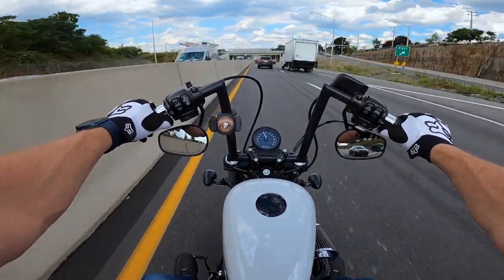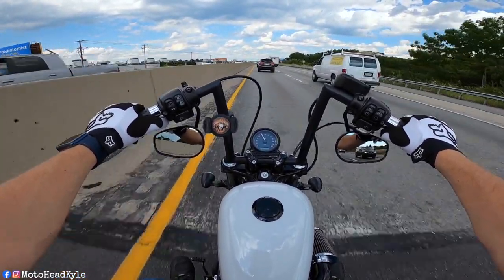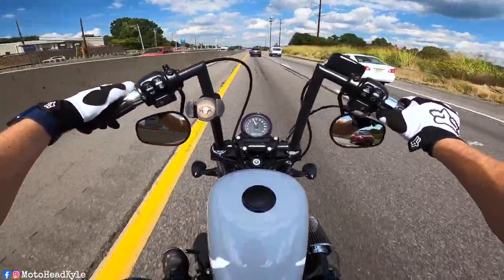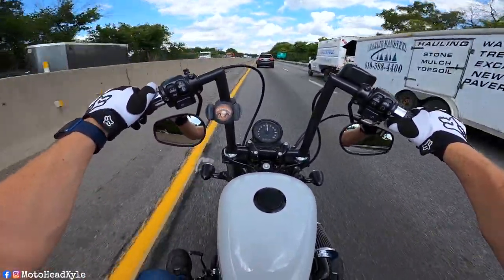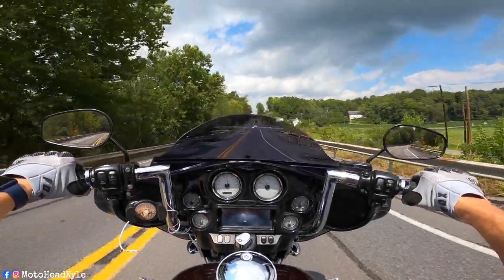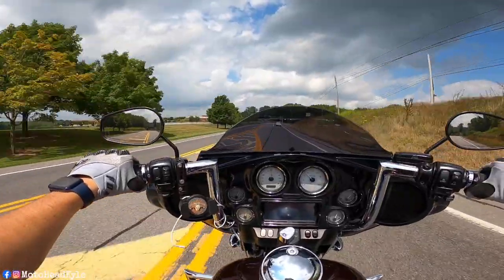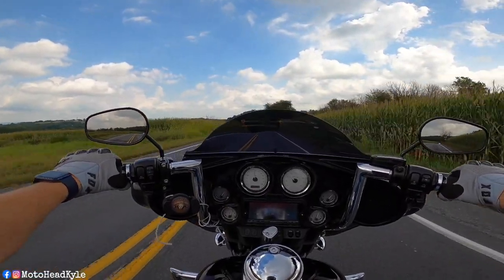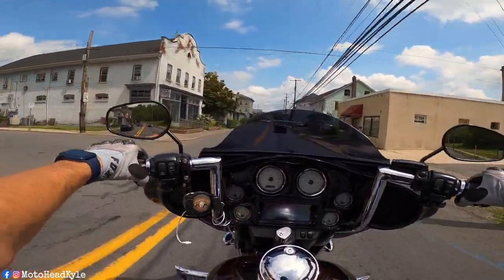Saying Goodbye to my Harley Davidson... FOREVER! (MotoVlog)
Hey Guys! Welcome back for another video. Today I discuss my options moving forward for my 2020 Harley Davidson Sportster 48.